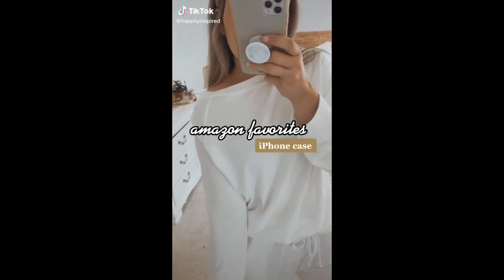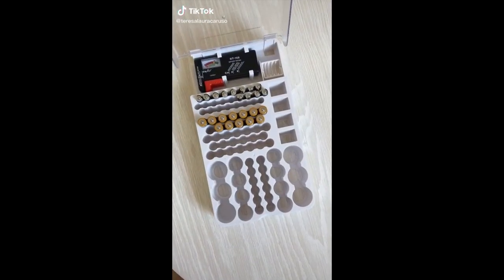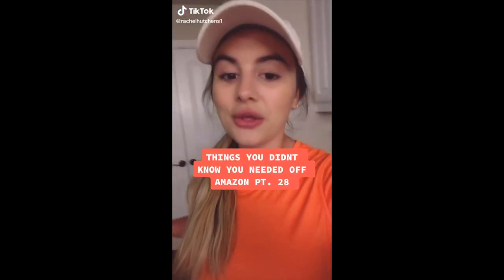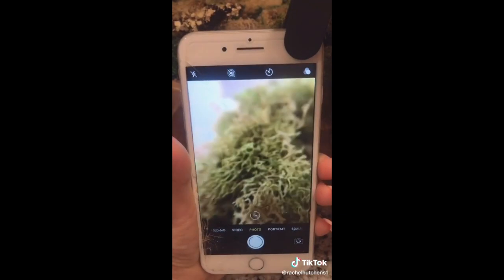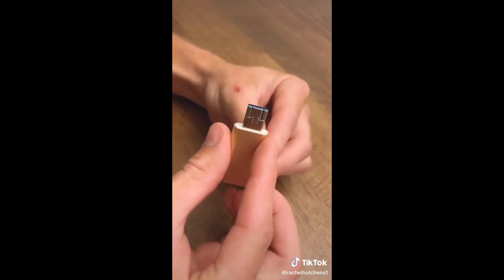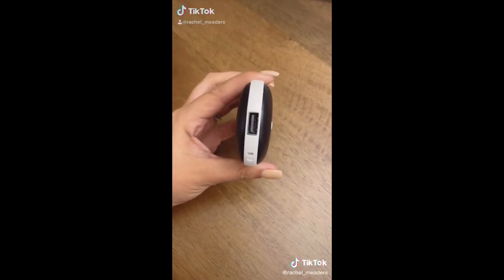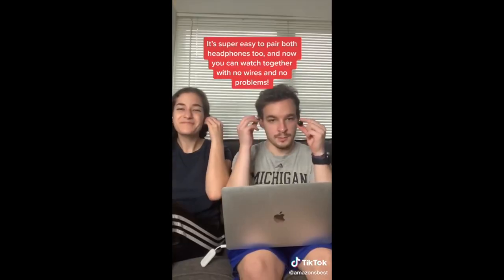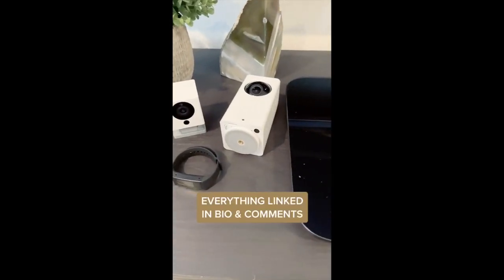TIKTOK AMAZON FINDS + MUST HAVES 📱 Tech + Gadgets w/ Links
Links to all products are in the description below~ I did my best to find exact items, but if it isn’t available, alternatives are listed. 💕

✨ Try Amazon Prime for 30 days free!

★ PRODUCT LINKS ★
Video #1 00:00 @happilyinspired
iPhone Case

Video #2 00:16  @caitlinthexton
Phone Sanitizer

Charging Pad
Pink Bluetooth Keyboard
USB Flash Drive

Battery Organizer
Indoor Security Camera

Portable Router

Wallet Power Bank

Phone Camera Lens Kit

Solar Charger

Universal Flash Drive

Electric Hand Warmer

Video #12 05:30  @add2bag
Rechargeable USB Batteries

Video #13 05:52  @amazonsbest
AirFly Duo

Video #14 06:19
Indoor Cameras

Video #15 06:59
Fitness Band
Smart Scale